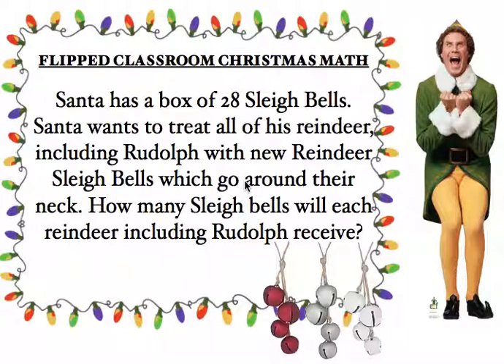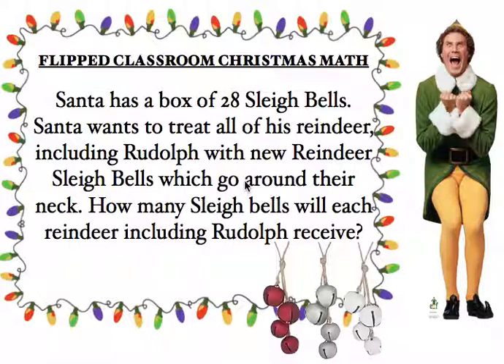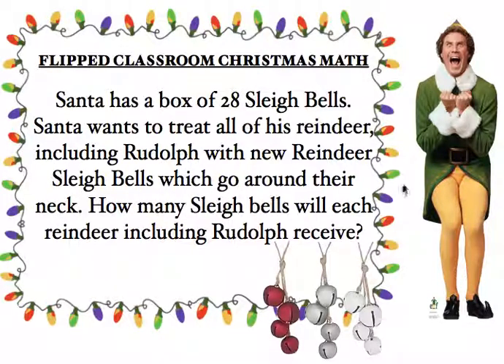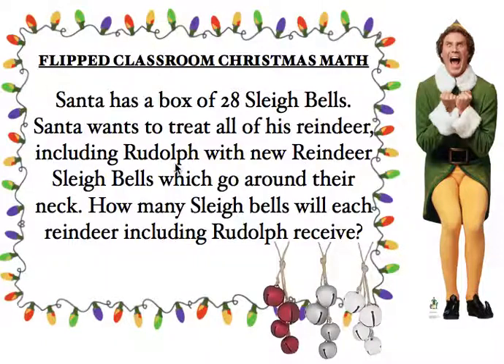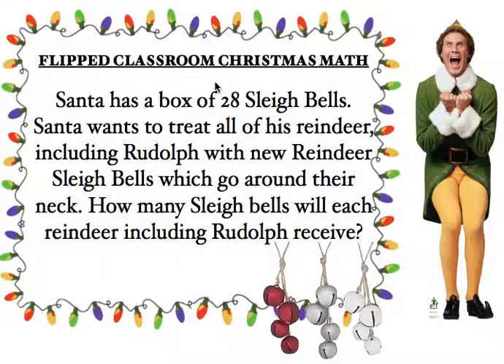Christmas Flipped Classroom Challenge Question